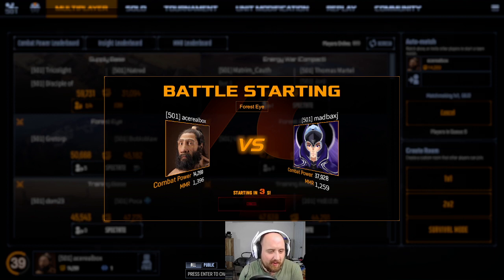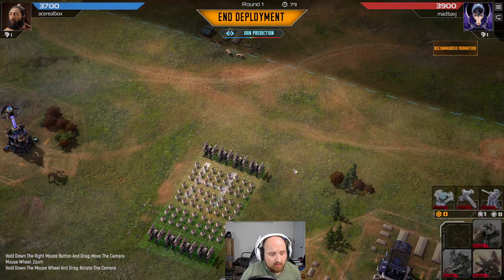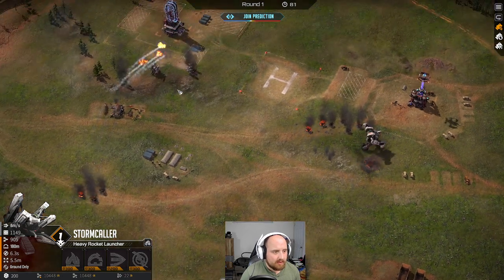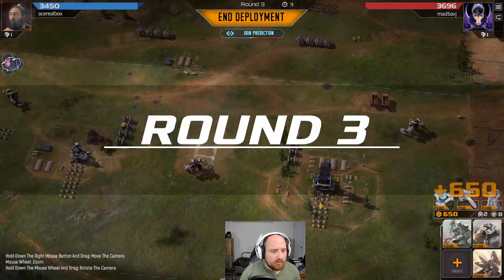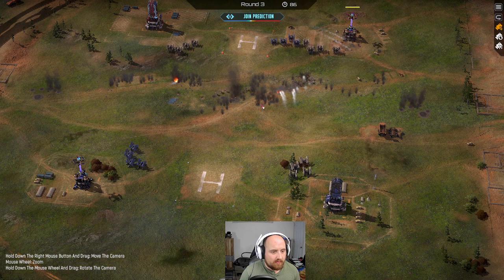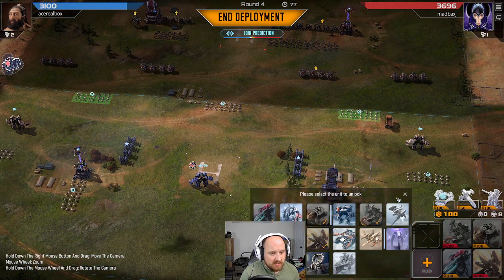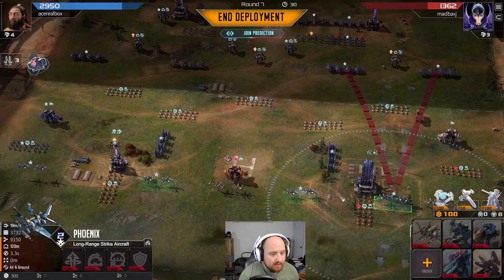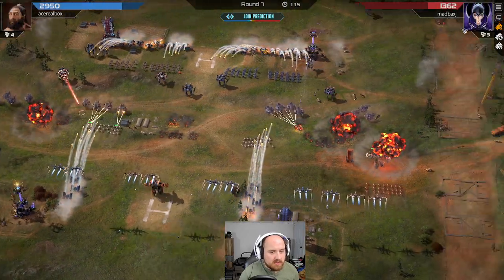Ladder Climb 88 - Mechabellum